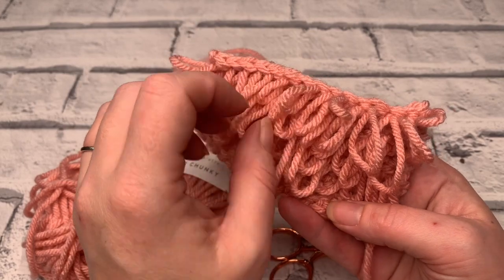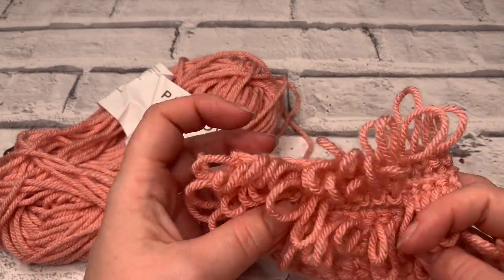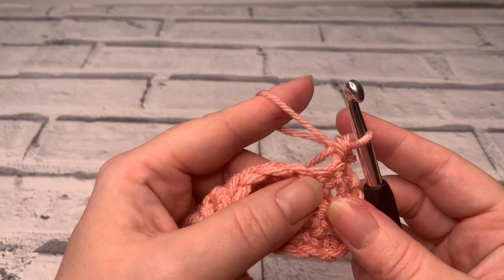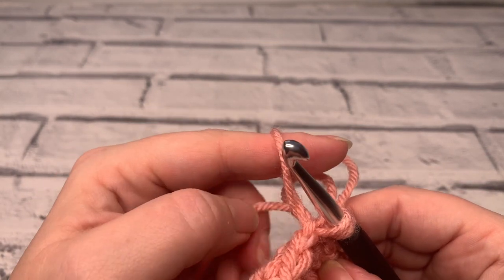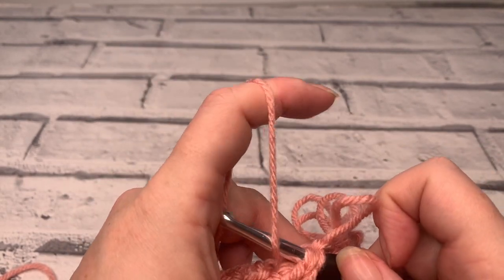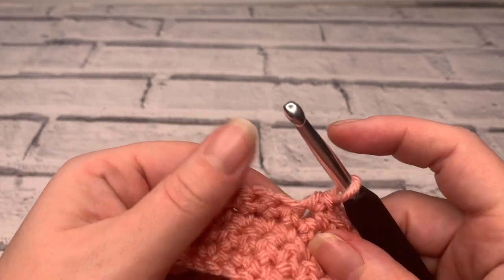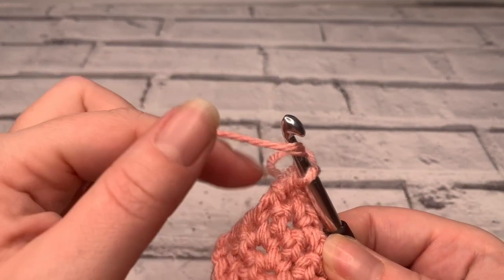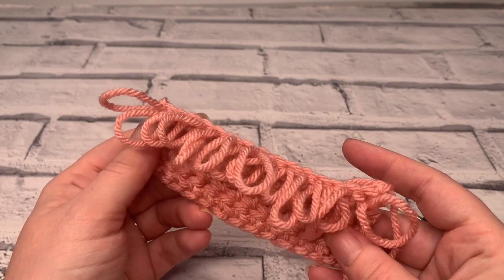How to crochet the loop stitch crochet tutorial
This free crochet tutorial will show you how to crochet the loop stitch, step by step, so you can complete this new crochet stitch with confidence!

This technique makes the loop so secure, that you can even cut each individual loop! Yep - you can use the Loop Stitch to create a fringe or hair!!

The loop stitch is worked on the back of your project when working in rows. So, between each row of loops stitches, you will do a row of double crochet (US - single crochet)